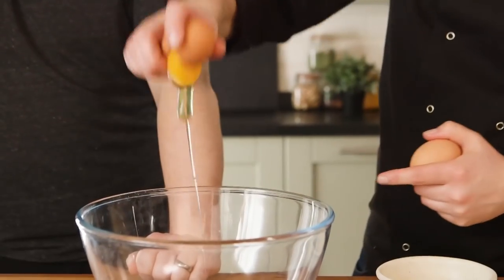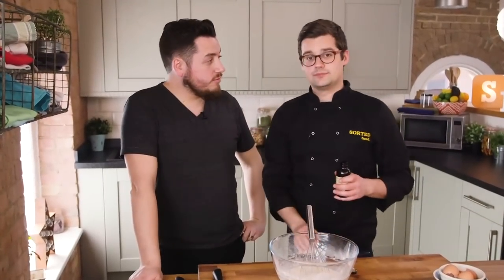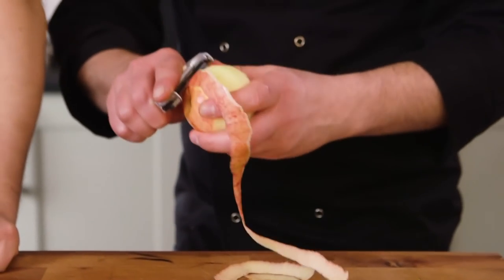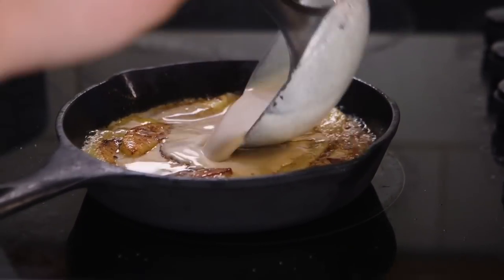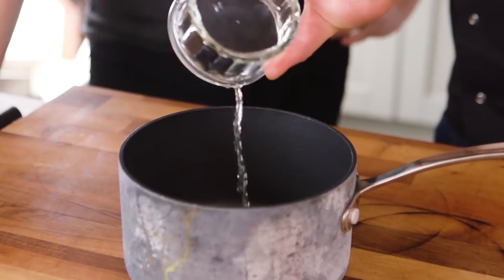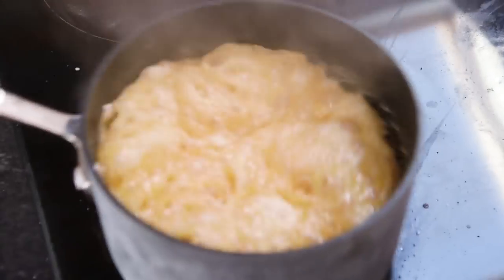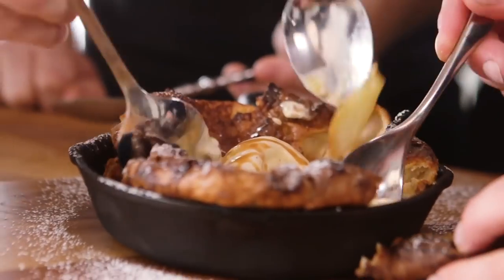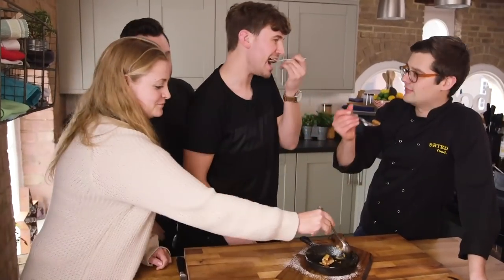Caramel Apple Dutch Baby Pancakes | Sorted Food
Welcome to another round of food with weird and misleading names. No babies were harmed in the making of this, and apparently it comes from America (although it originally comes from a German dish)...